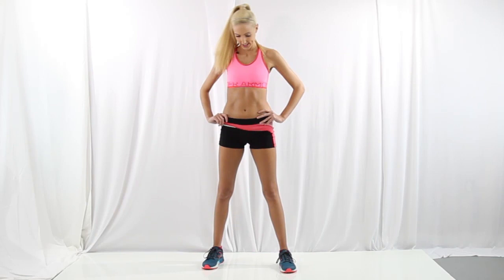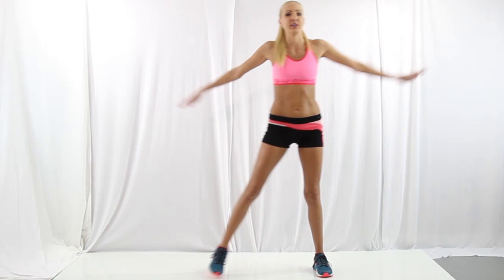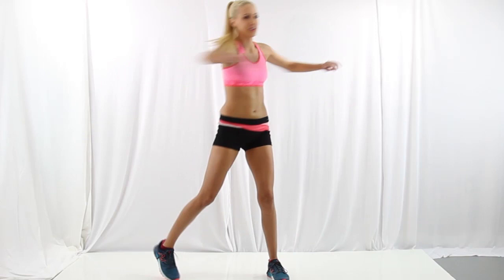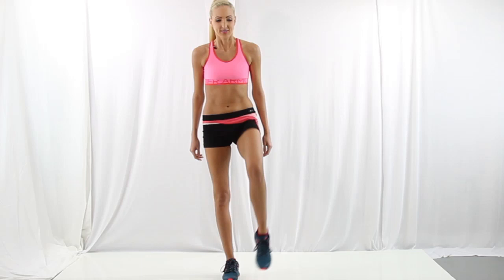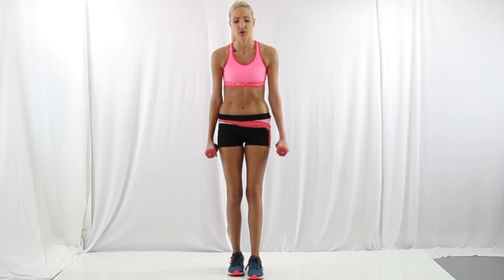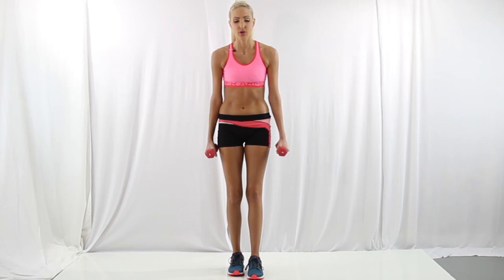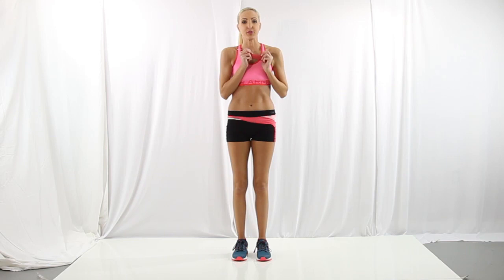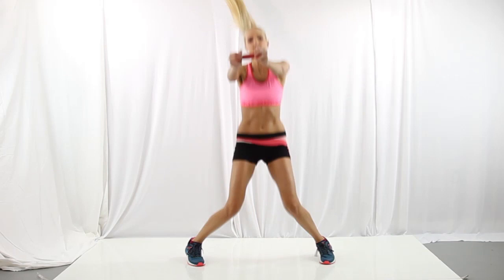Rachel Runs: TOTAL Body Workout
This is an EFFICIENT total body workout featuring 15 different moves. Each move is designed to work MULTIPLE muscles group and/or incorporate cardio at the same time. While each move lasts for one minute, please set aside about 30 minutes to allow for the included warmup and instructions of each move.

You will need dumbbells (kettle bells work too), water, and a comfortable area or mat to lay on. Beginners can use light or no weights at all (I will demonstrate how to modify each move). Make sure YOU are comfortable!

I suggest doing this workout 2-3 times a week, allowing for at least one day of rest in between workouts.

***Please review the following User Agreement carefully before using any "Rachel Runs" videos.

You should be in good physical condition and be able to participate in the exercises.
"Rachel Runs" (and all those affiliated with "Rachel Runs") is not a licensed medical care provider and represents that it has no expertise in diagnosing, examining, or treating medical conditions of any kind, or in determining the effect of any specific exercise on a medical condition. You should understand that when participating in any exercise or exercise program, there is the possibility of physical injury. If you engage in this exercise or exercise program, you agree that you do so at your own risk, are voluntarily participating in these activities, assume all risk of injury to yourself, and agree to release and discharge "Rachel Runs" (and all those affiliated with "Rachel Runs") from any and all claims or causes of action, known or unknown, arising out of "Rachel Runs" negligence.***

**Video directed, shot, and edited by EB Reynolds Studio** 💙